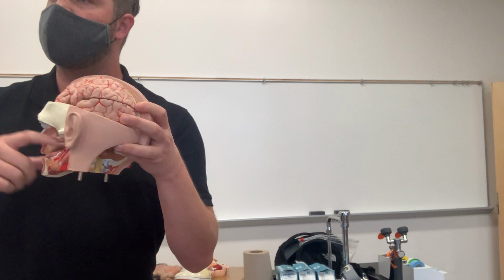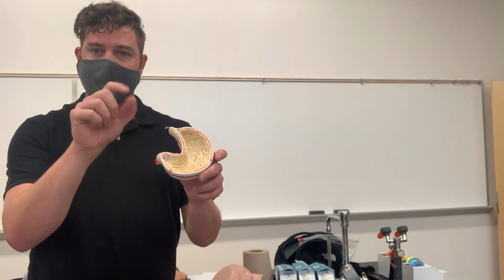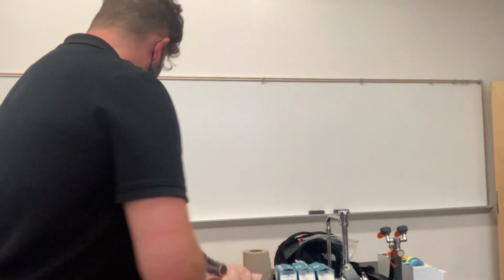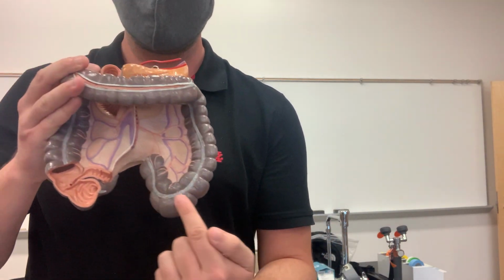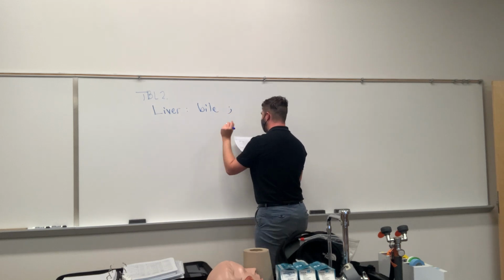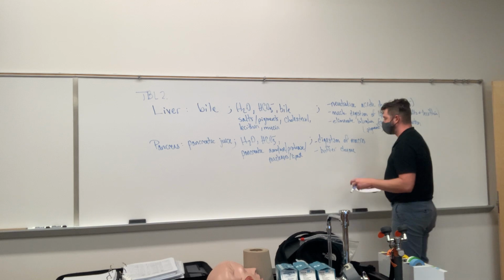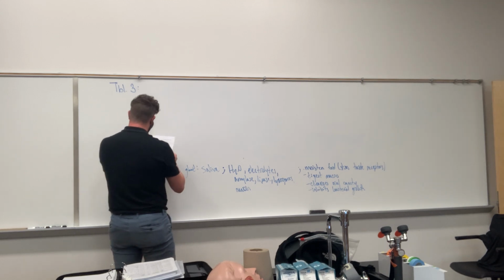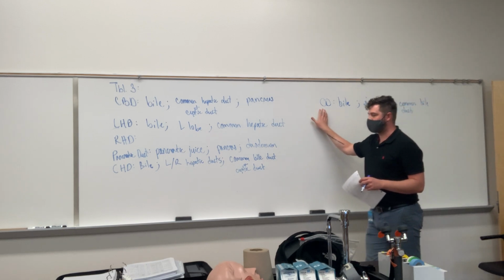Lab 9 - Digestive System